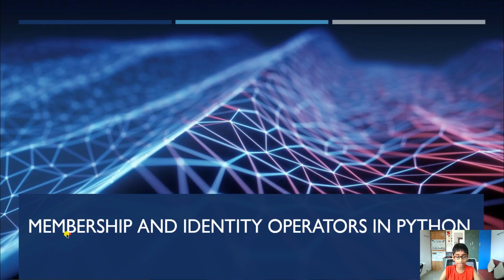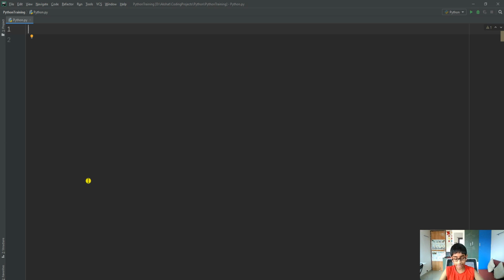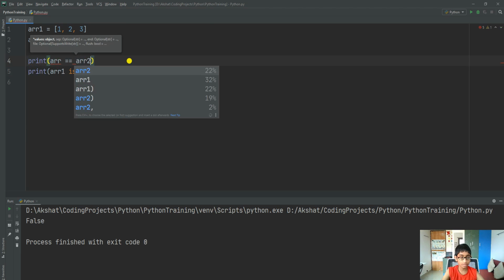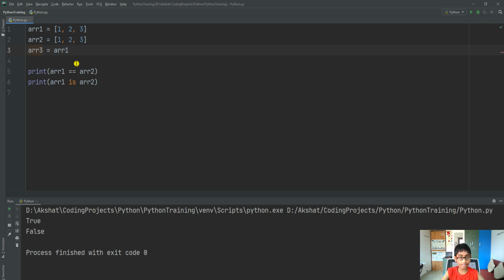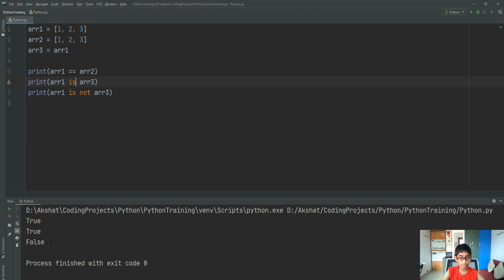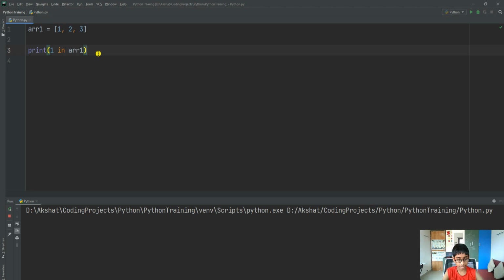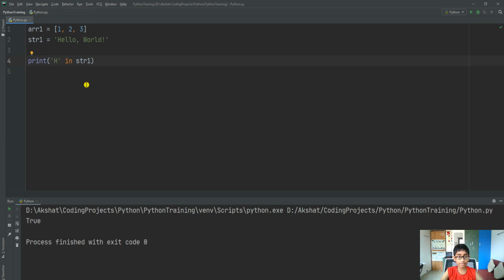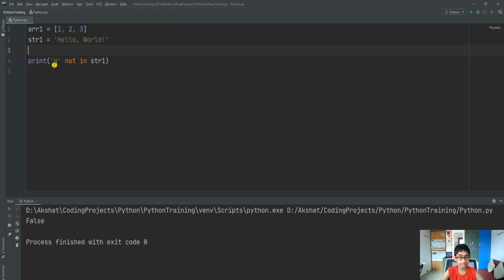11 - Identity and Membership operators in python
Hi all,
In this video, I will teach you about Identity and Membership operators in python